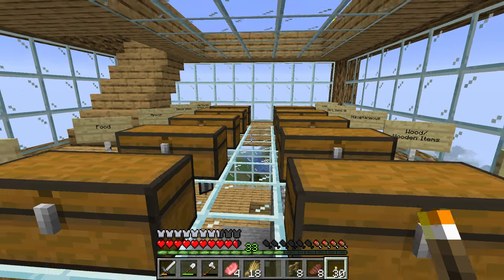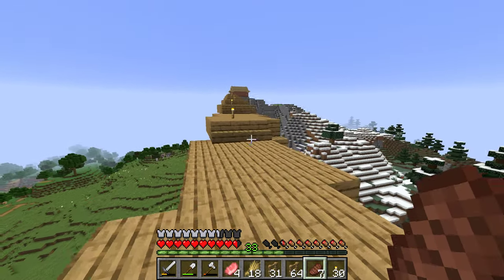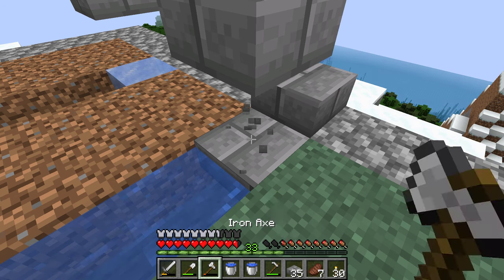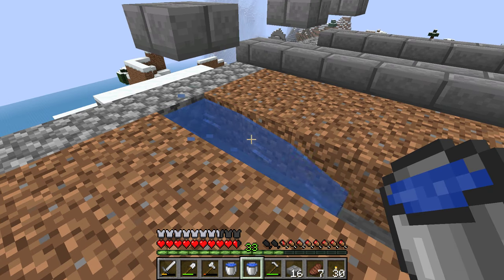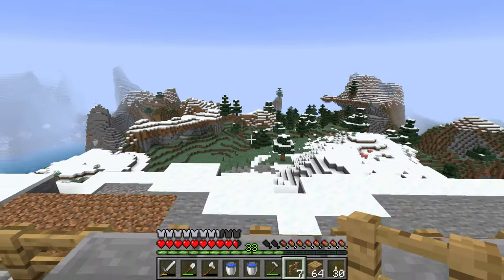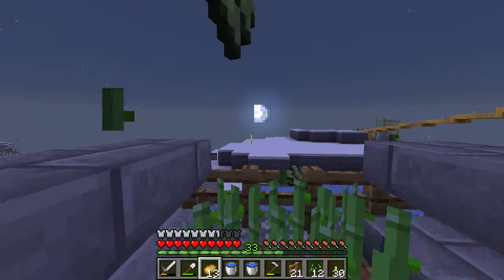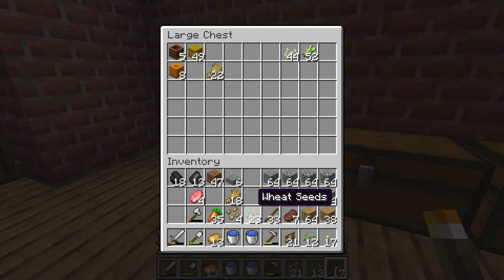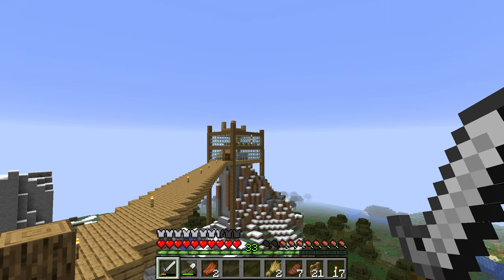Minecraft Let's Play pt.7 Mason Ramsey would be proud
Its not Iowa, or Hungary, but it's a nice little farm